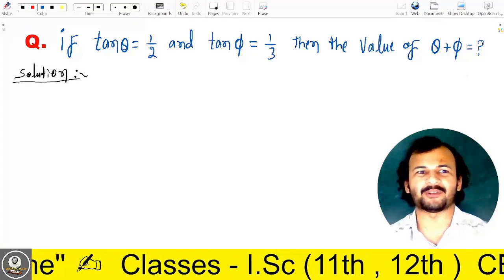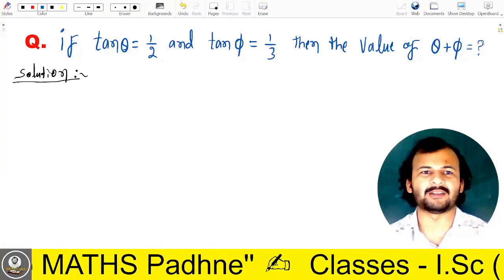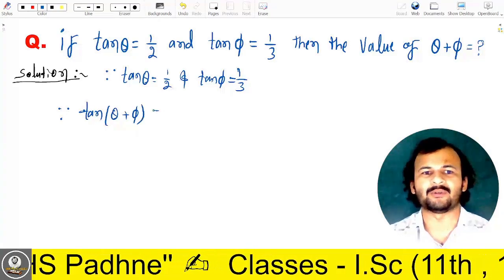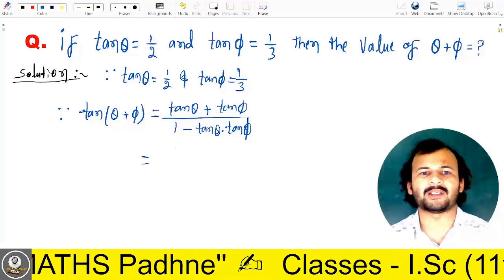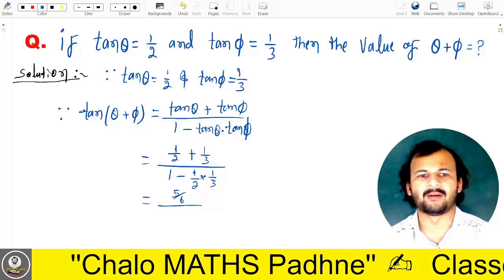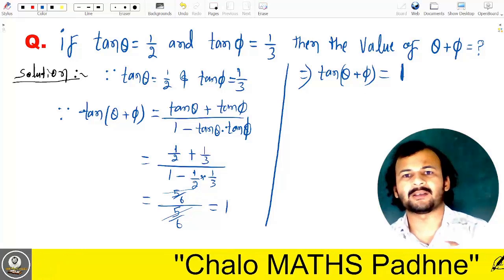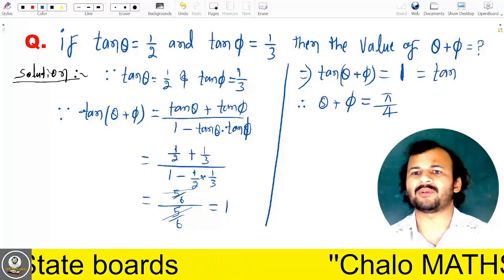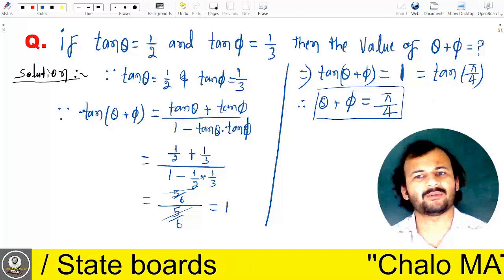How to Find Theta + Phi Given Tan Theta = 1/2 and Tan Phi = 1/3.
If tan theta = 1/2 and tan phi = 1/3, find theta + phi

We’ll walk through the step-by-step process using the tangent addition formula:

What you’ll learn:
✅ How to apply the tan(A+B) identity.
✅ How to simplify complex fractions quickly.
✅ How to find the angle when the tangent value is 1.
This problem is a favorite for Class 11, Class 12, JEE, and CET exams because it simplifies so perfectly!